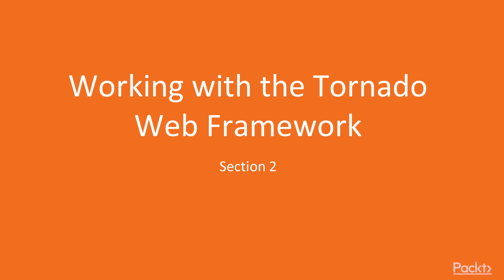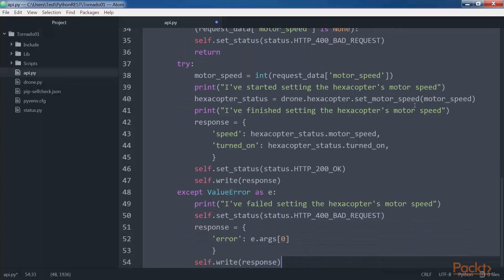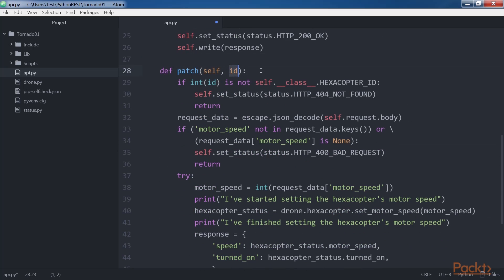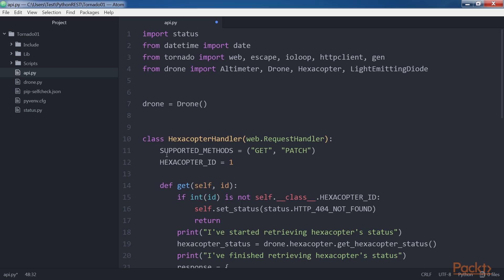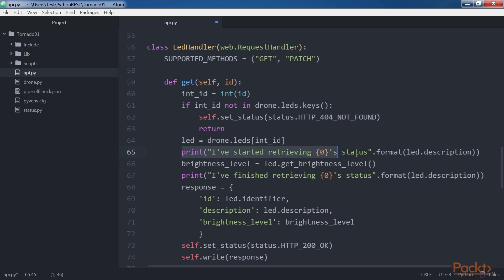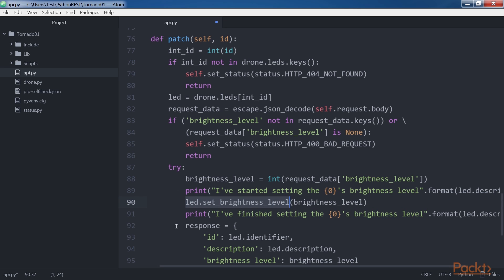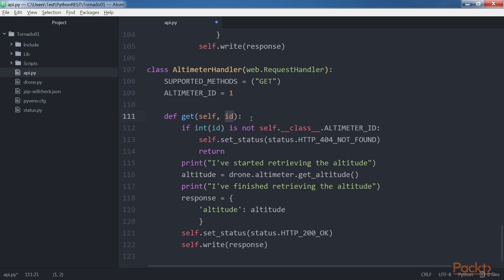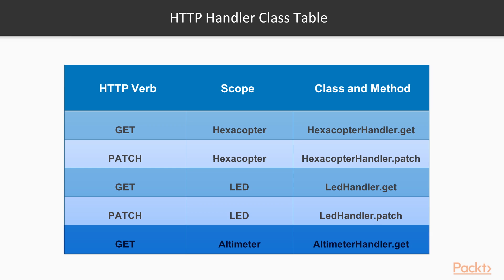Building RESTful Python web services with Tornado : Defining Request Handlers | packtpub.com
Learn to declare the methods for each supported HTTP verb.
• Create a HexacopterHandler class to handle requests for the hexacopter resources